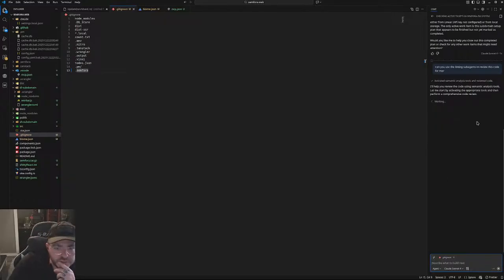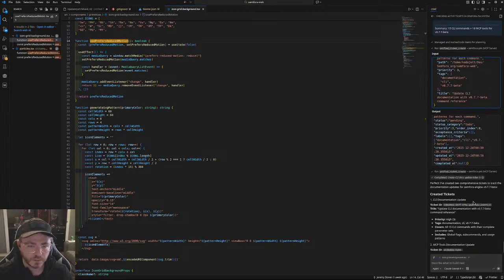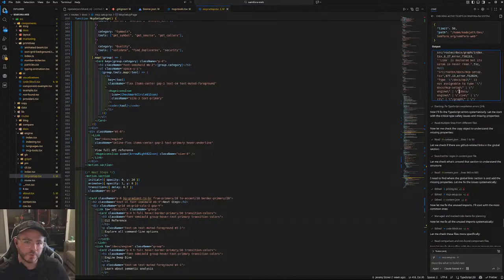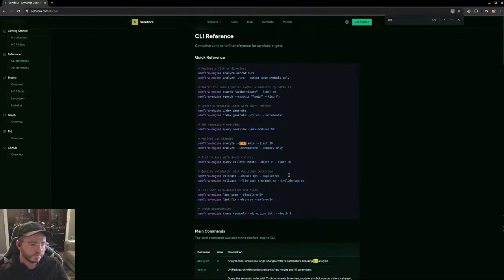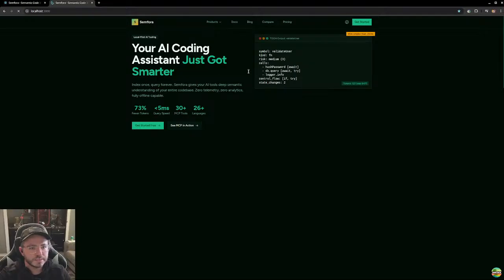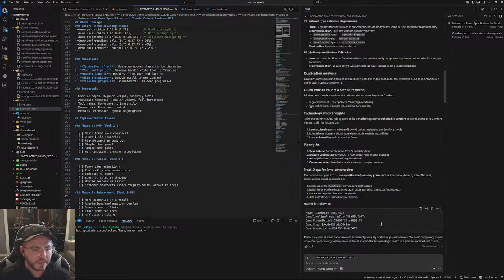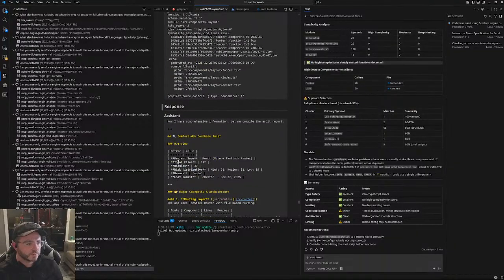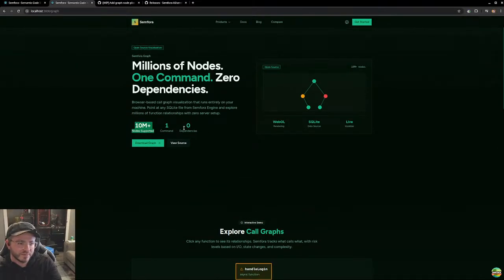Semfora.com Working Session / Progress Update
Semfora Engine is a local static code analysis tool for both CLI and MCP usage. We can help AI to understand code for massive applications at a glance. We support over 26 languages and libraries, from Rust and Bevy to C# and Unity, JS/TS, C, CPP, etc. Our language support grows every day.

Come ask questions, watch me run tests and build out our MCP flow, and then watch me use Semfora to work on a holiday project!